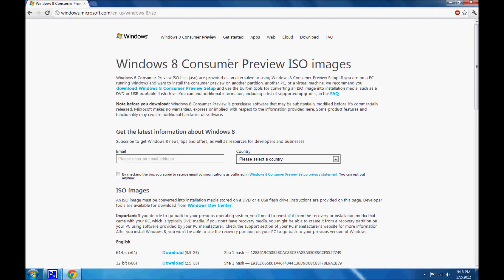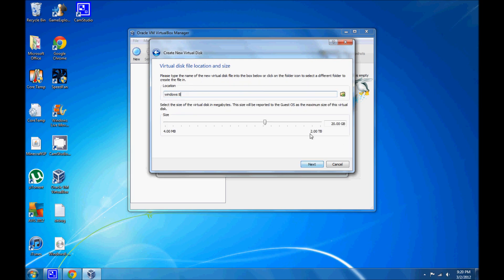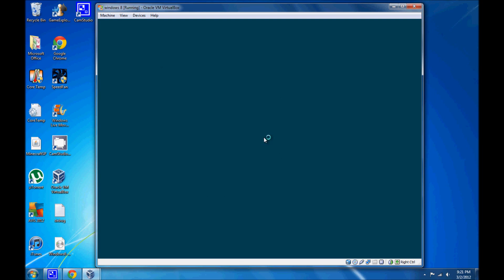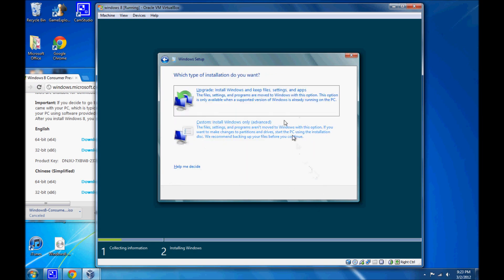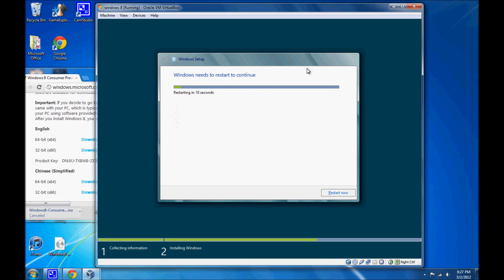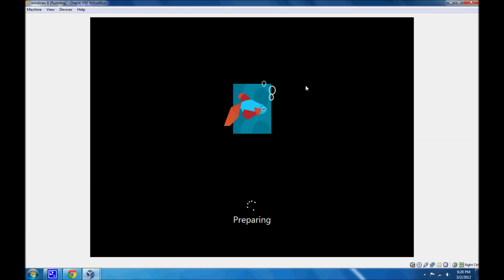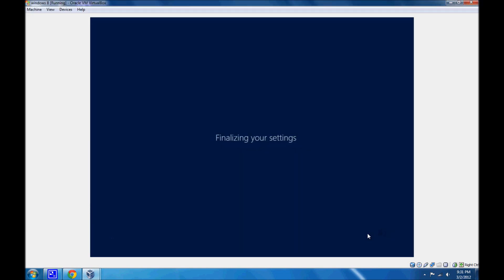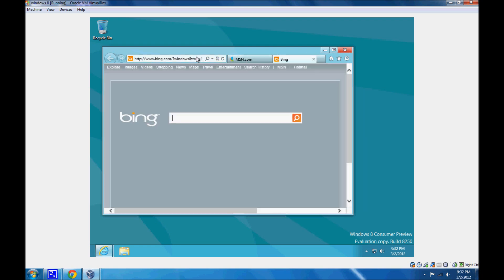How to Install Windows 8 Consumer Preview Using Virtual Box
A quick tutorial on how to install Windows 8 Consumer Preview